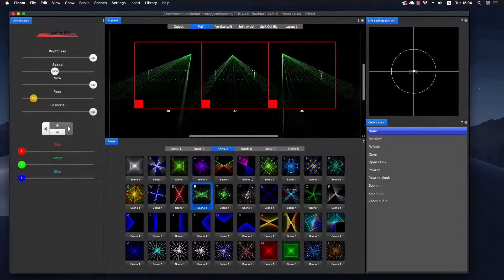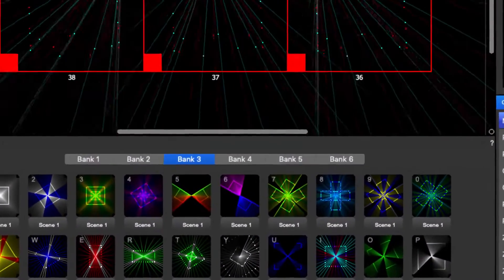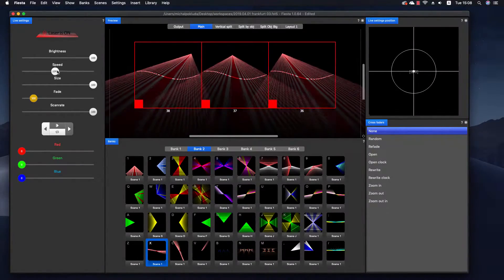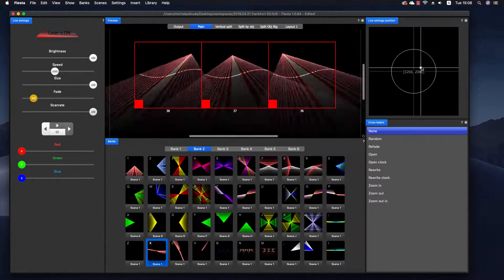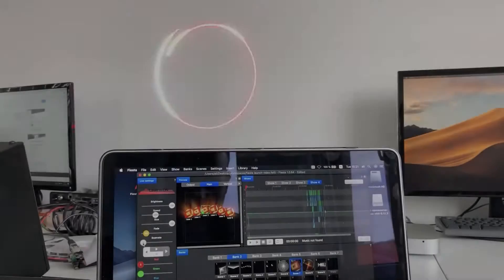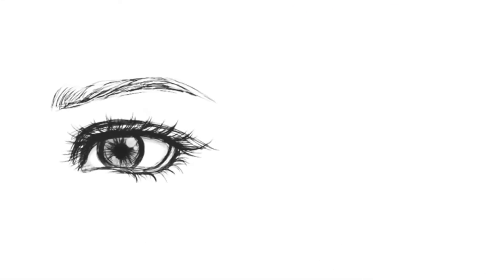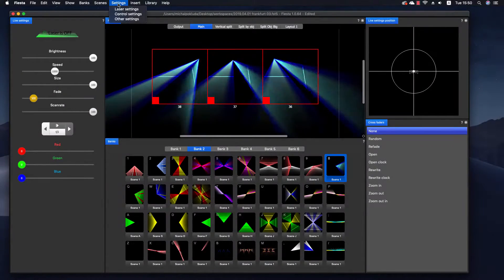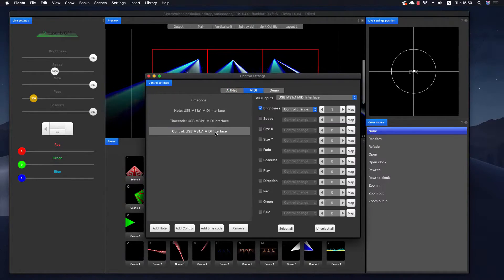Fiesta for Macライブでコントロール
マウスやキーボート、MIDI、ArtNetでコントロール。

Live laser shows in Fiesta for Mac